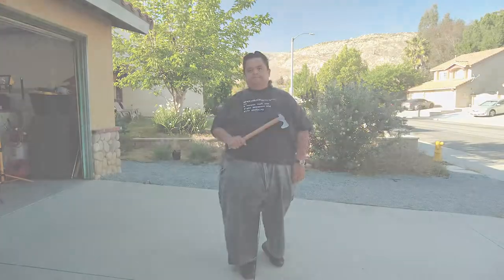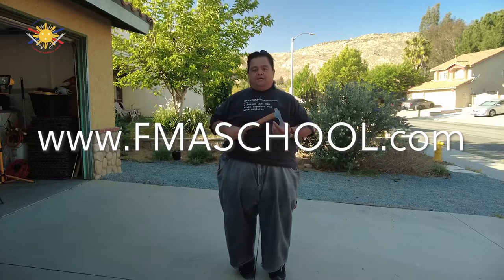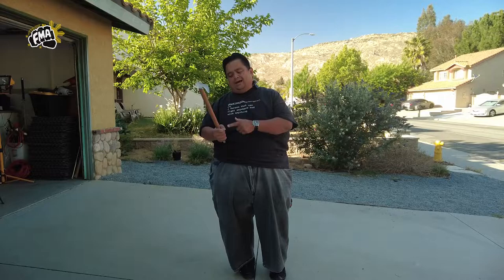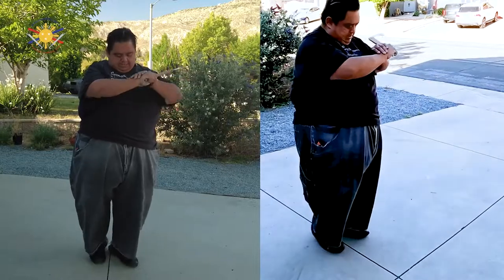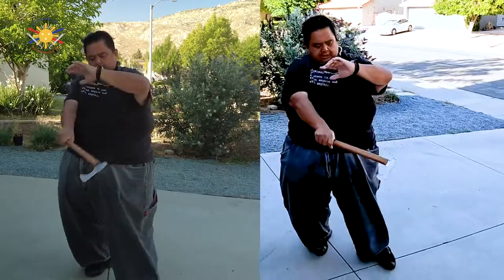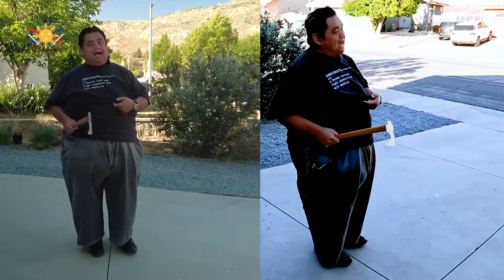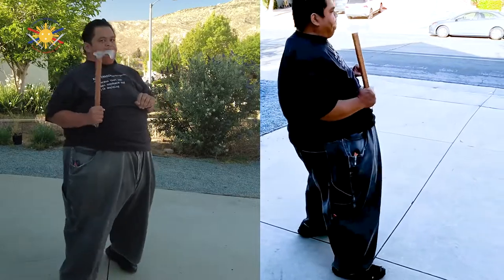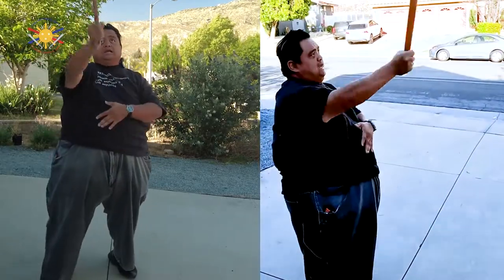the ABC of the Tomahawk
The ABC of the Tomahawk from a Filipino Martial Arts Perspective.  This is one of the Tomahawk curriculum series and only this one is available to the public.

Signing up for the online course gets you so much more such as:
• More advanced techniques and drills
• More advanced applications
• Ability to have zoom one on one time with Guro Francis
• Watch the video at your own time and your own pace
• And can be watched on all platforms such as smartphones, smart tablets.

To Sign Up for online classes go and fill out the Get Started form and start your FMA Journey today.